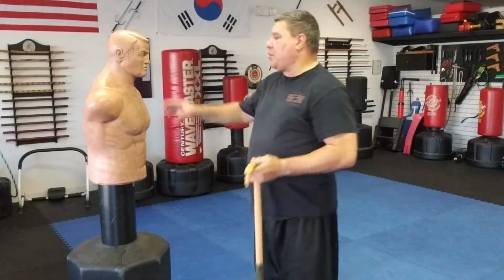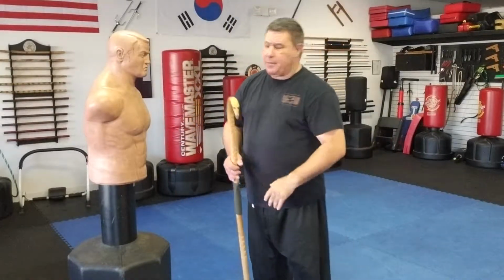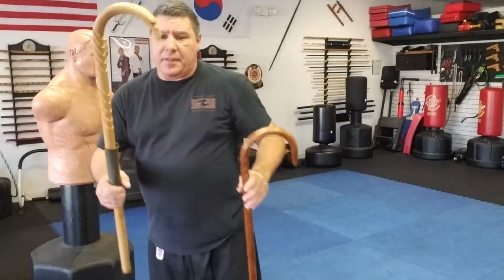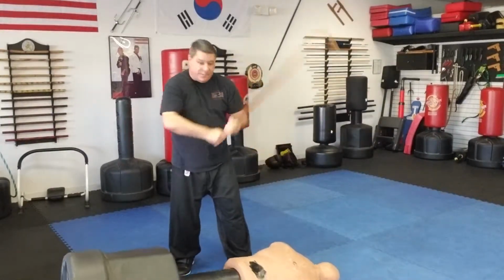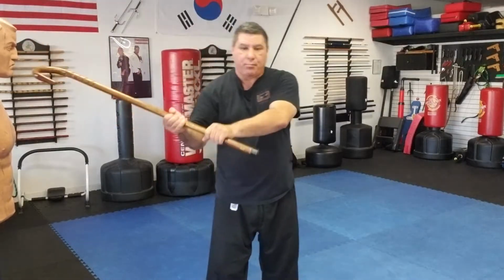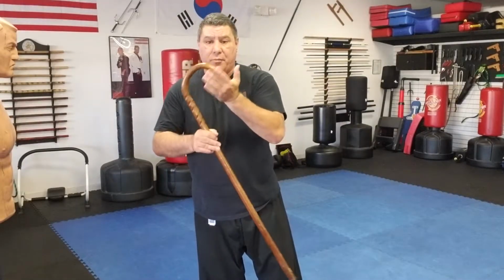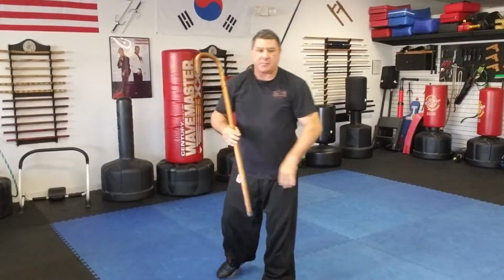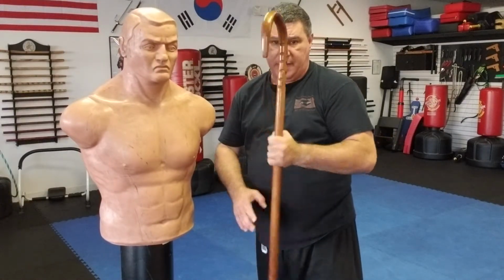Being able to unhook your cane after a take down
Master Gary Hernandez with the Importance  on being able to unhook a person after you use the hook for a takedown.